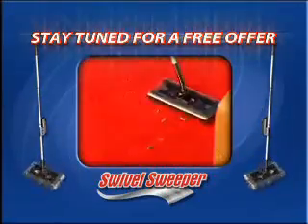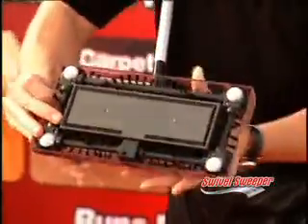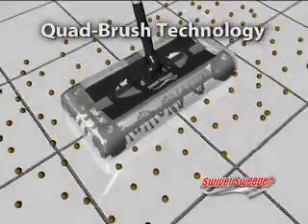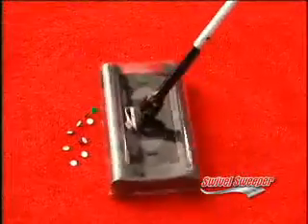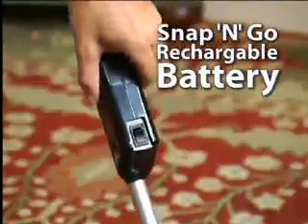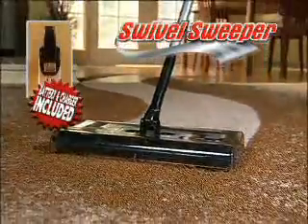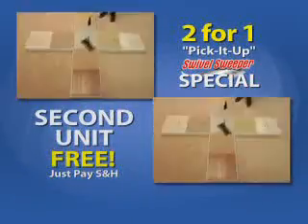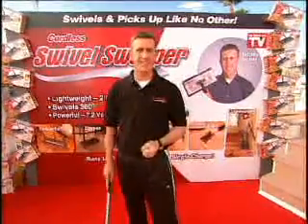swviel.FLV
مفيش تعب تانى هتكنسى كل مكان حتى لو مش عارفه توصلى ليه
تحت الكنبه تحت الدولاب تحت السرير
برضه مفيش مشاكل نهائى
استمتعى بالنضافه لان مفيش تعب تانى خلاص